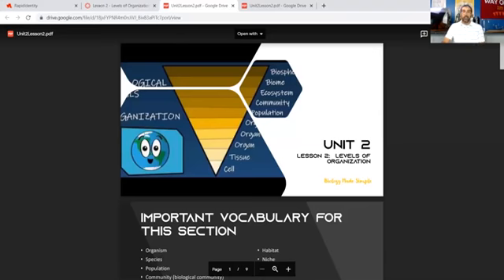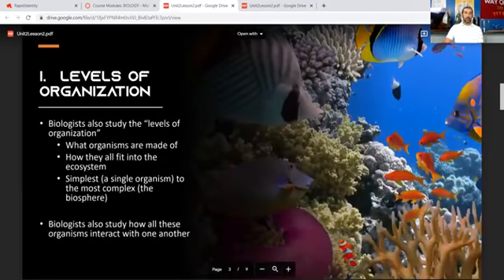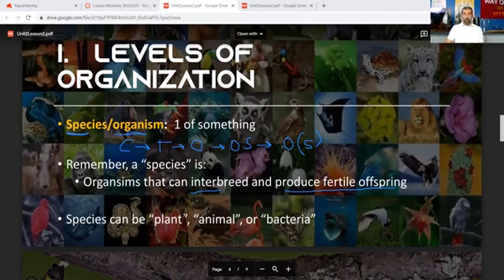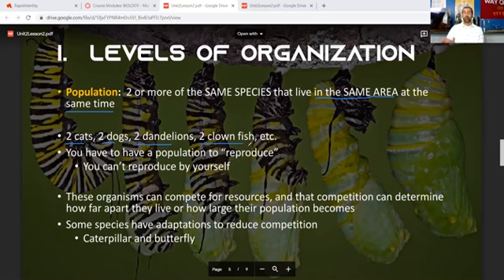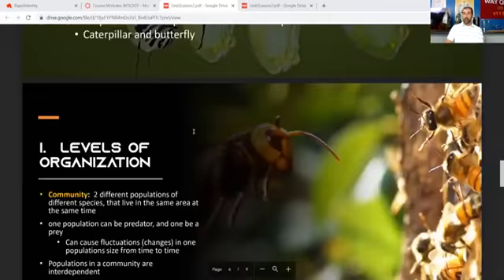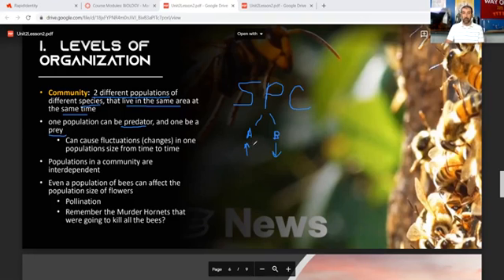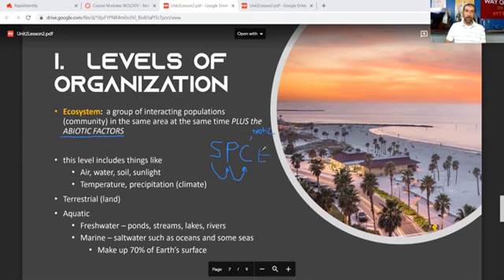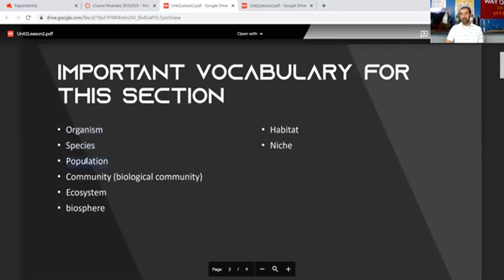Biology - Levels of Organization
Talking about the terms species, population, community, ecosystem and biosphere.  And finally, included in this section, are the terms habitat and niche.